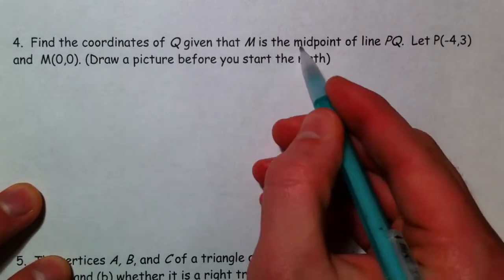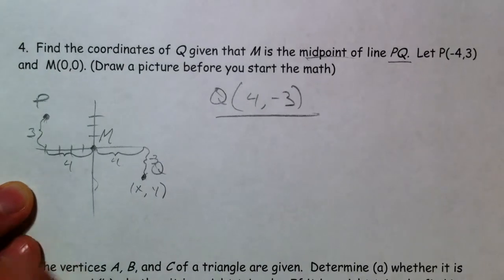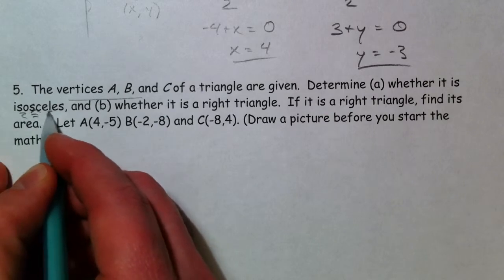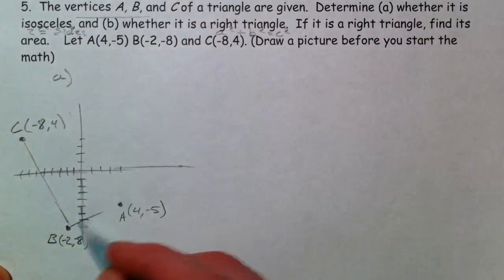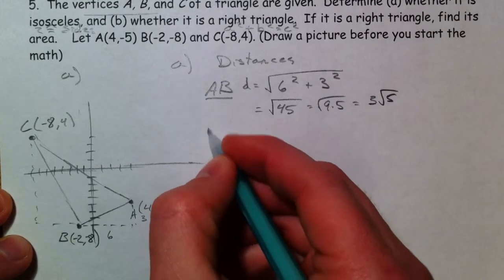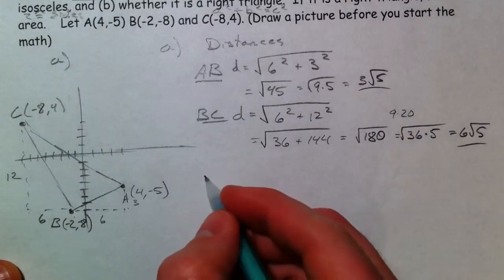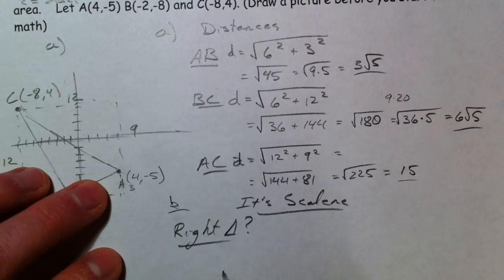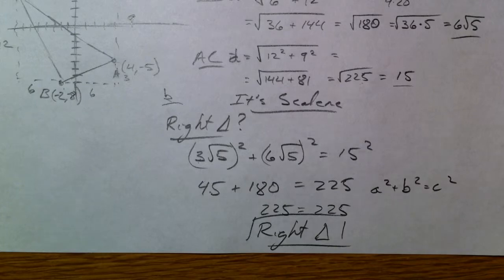Distance and Midpoint Formulas (2 of 2)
Part 1)  I explain how the distance formula is just the Pythagorean theorem in disguise.  Also, I reason that the midpoint formula is simply finding the middle (average) of the x's and the y's.  I show examples of using the distance formula and midpoint formula.  Also, a more complicated example of finding the equation of the perpendicular bisector between two points is shown.

Part 2)  Two extra examples: 1) given the midpoint of two points (one that we know and one that we don't know) find the missing point using logic (or use the midpoint formula); 2) given 3 points that make up a triangle, use the distance formula and Pythagorean theorem to determine what kind of triangle it is.